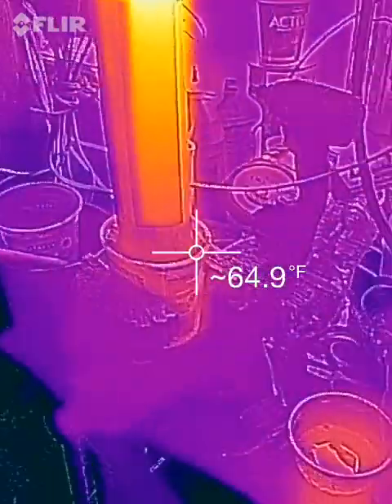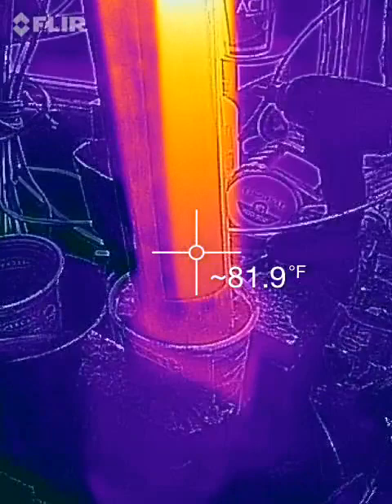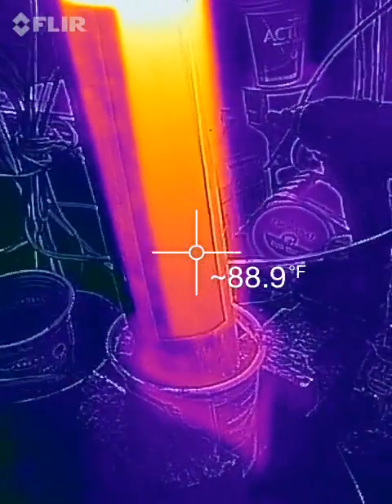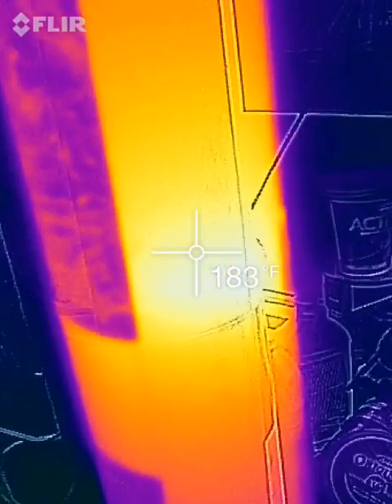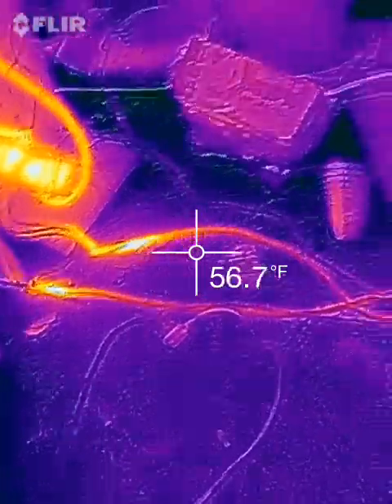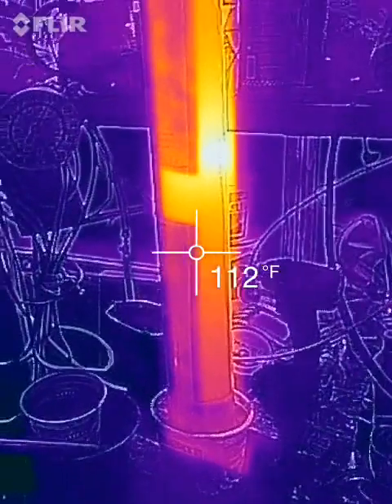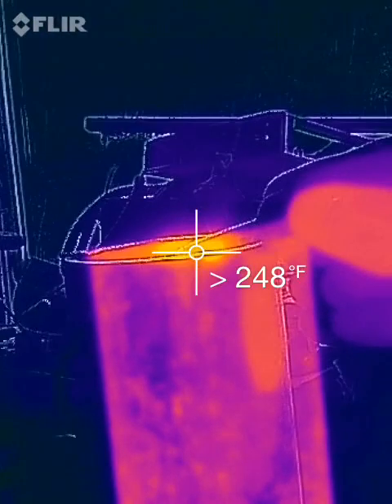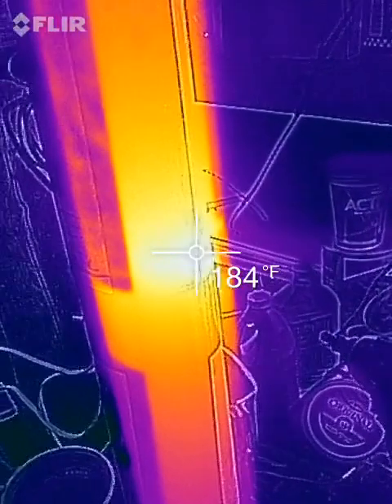hho sand heater using 3 amps 110 volt ac no, preheating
HHO sand heater Hcat  using 3 amps 110 volts ac no pre heating